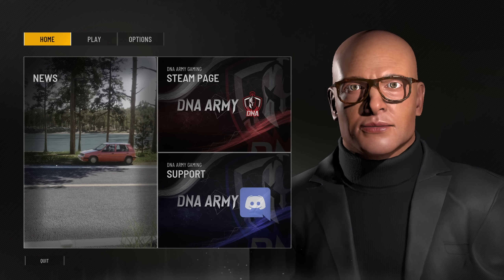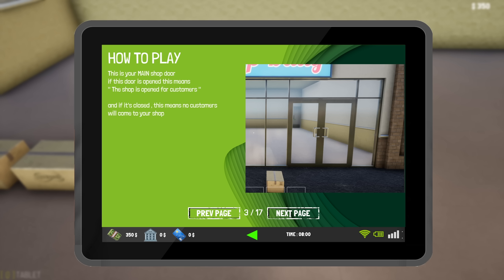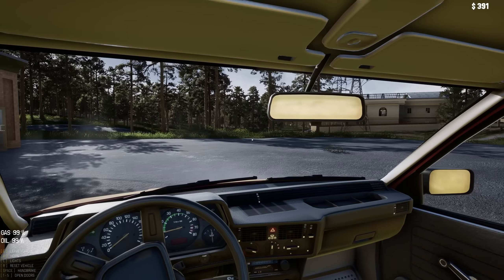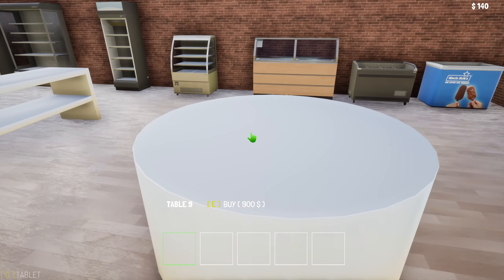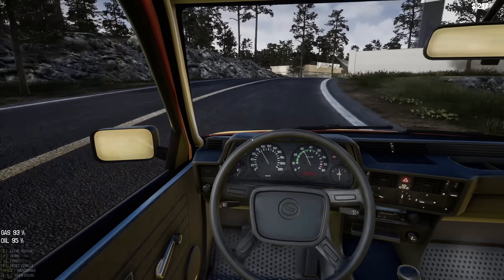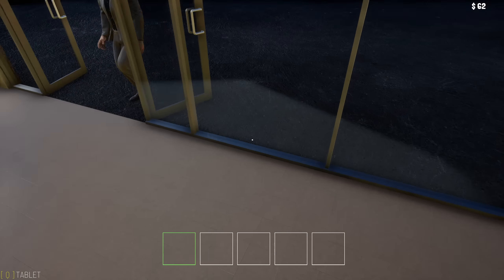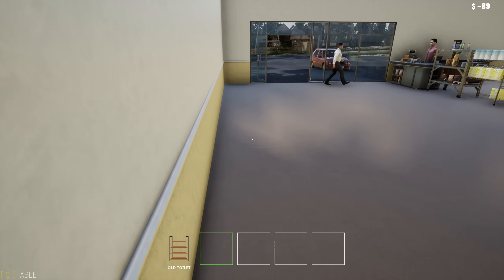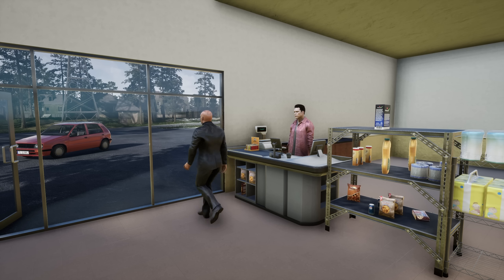Trader Life Simulator 2 | Episode 1| This Is An Inconvenience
We're trying out a new game today called Trader Life Simulator 2. Looks very interesting and I've never played anything quite like it before.